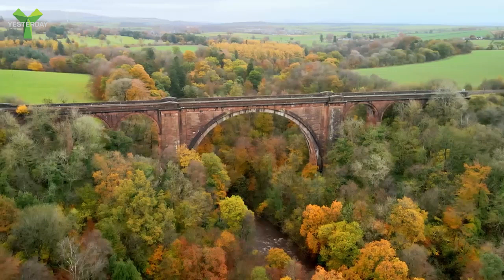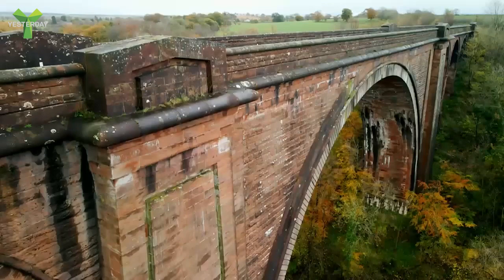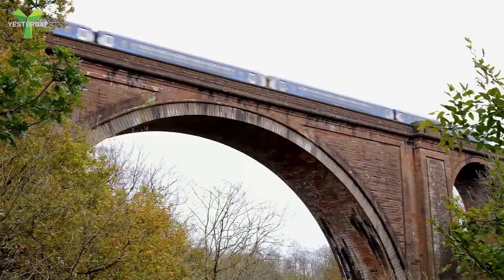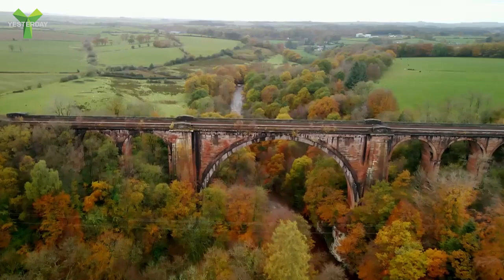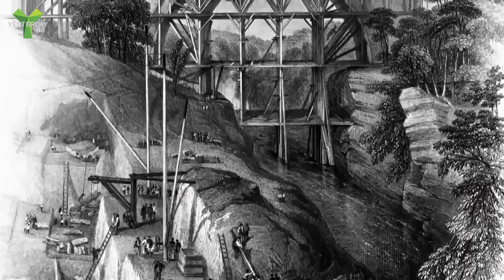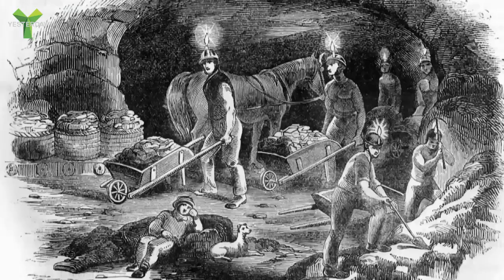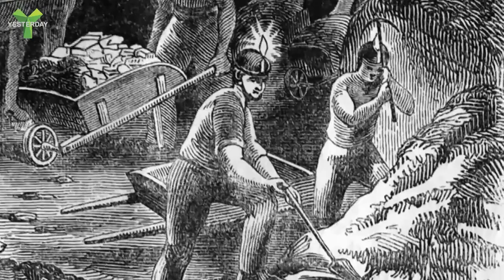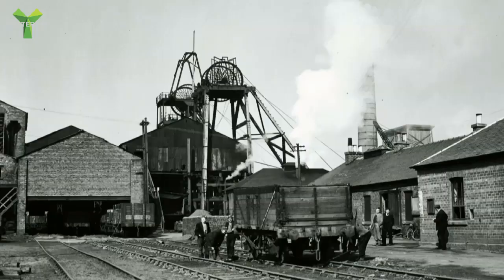The Architecture The Railways Built | S3E1 | Ballochmyle Viaduct, Ayrshire, Scotland | Yesterday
Tim Dunn visits Ballochmyle Viaduct in Ayrshire, Scotland. Tim is joined by John Yellowlees, Railways Ambassador for ScotRail, and together they reveal to viewers all about the impressive structure, including why it was originally built, how it is still Britain’s tallest railway viaduct and, at 52 metres tall, is even taller than the Forth Bridge. The viaduct was for over 50 years the largest masonry structure in the world.